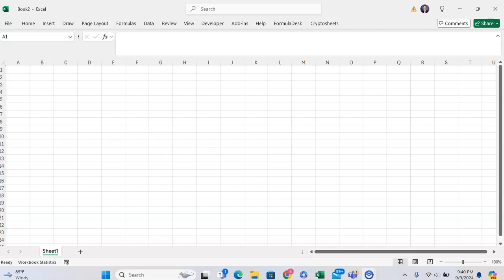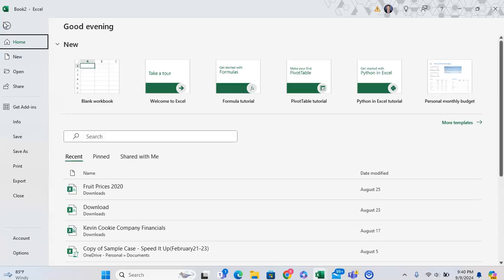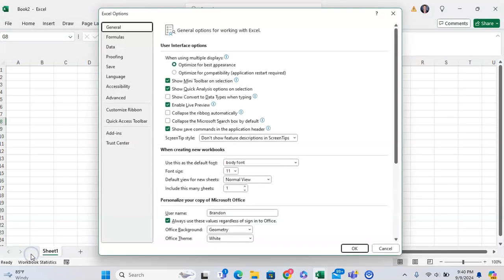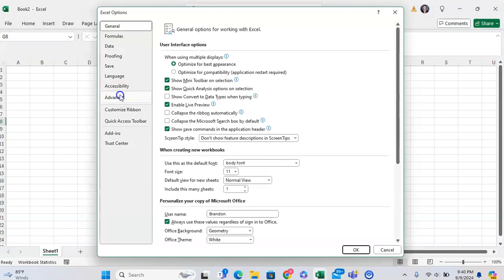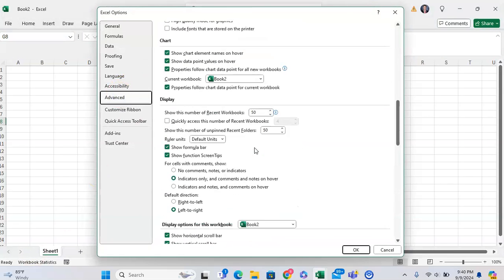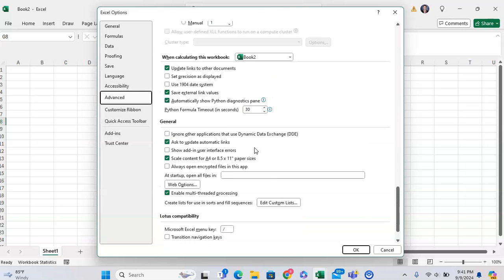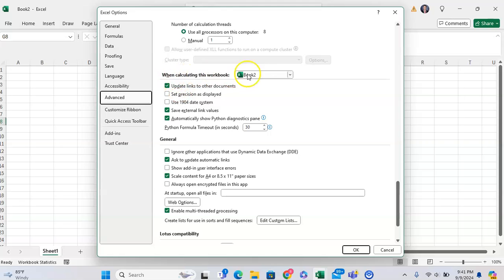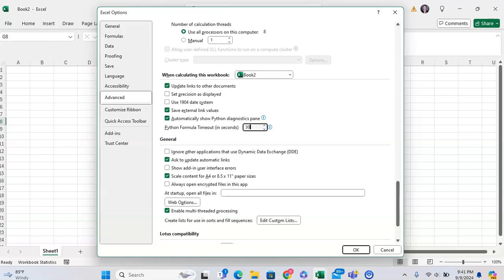How to Adjust Python Formula Timeout Settings in Microsoft Excel!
In this tutorial, I want to show you how you can adjust the python formula timeout settings in Microsoft Excel! This is a great setting that will help you use Python in Excel more efficiently, and either give your formulas more time to process or will allow them to timeout quicker.